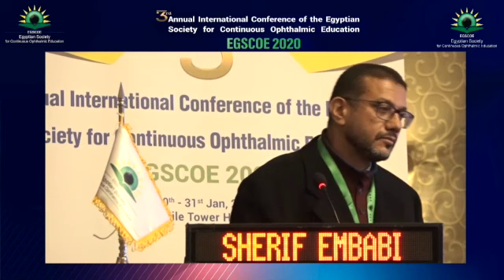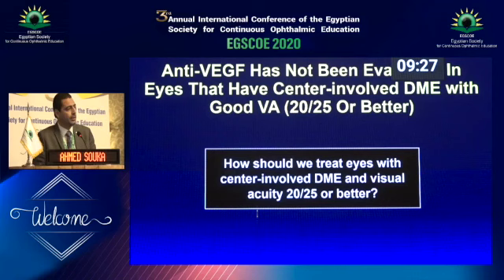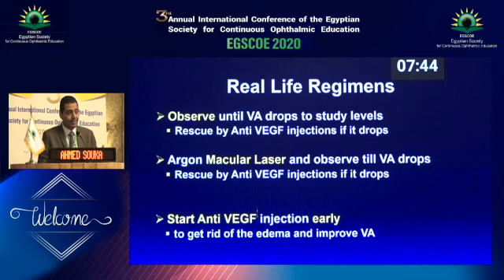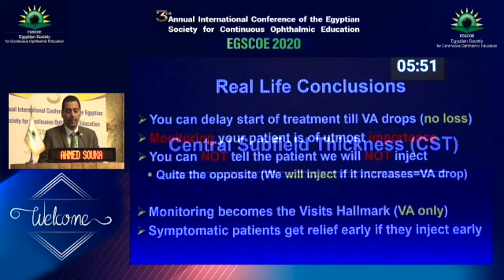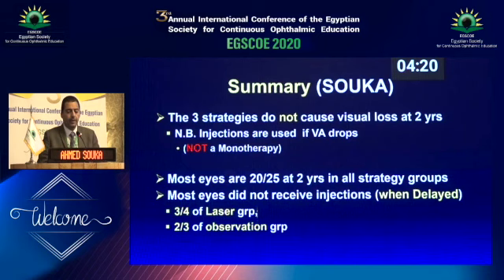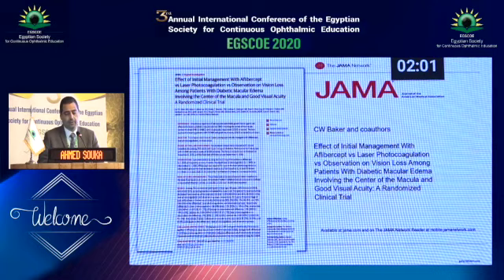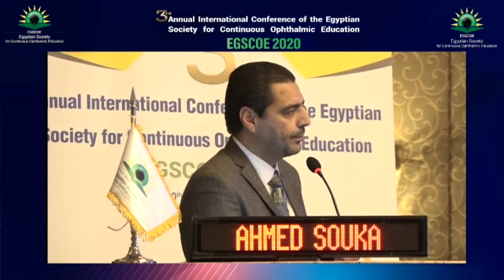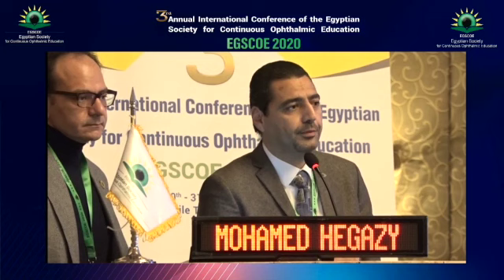DME High VA patients Protocol V Dr Souka Lecture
Lecture Given by Dr Ahmed Souka Jan 2020, explaining the results of the DRCR study Protocol V for High VA patients having DME , as part of the EGVRS session in EGSCOE conference 2020, and setting the guidelines of clinical practice in such patients based on the results of DRCR